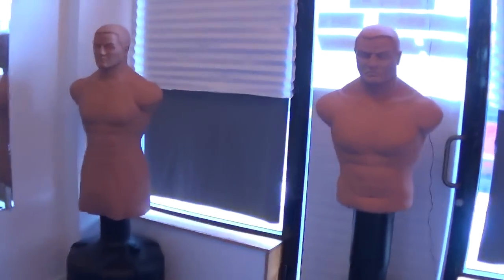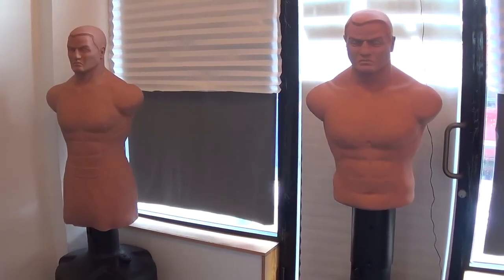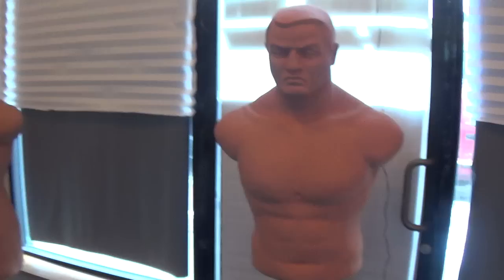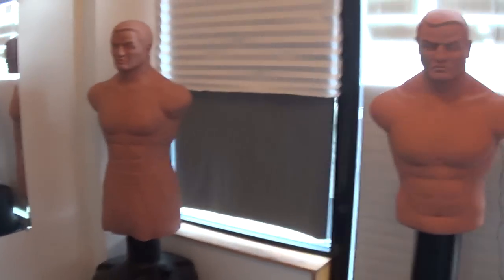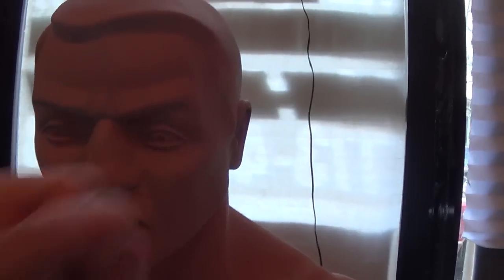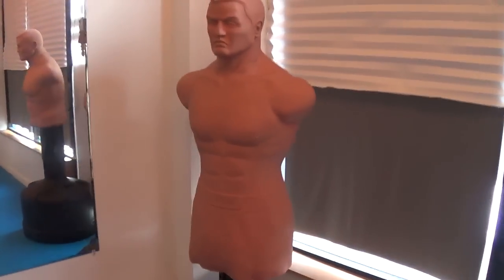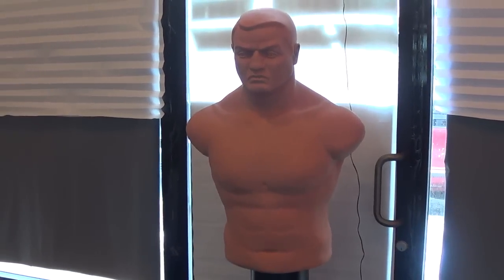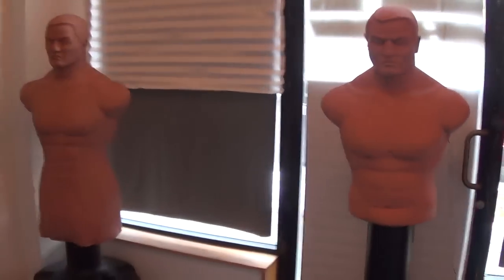Bob XL vs. Bob - Which one is better? - You Will be Surprised - Product Review